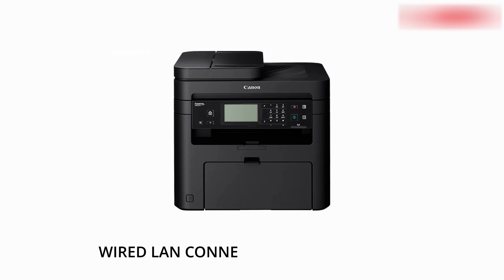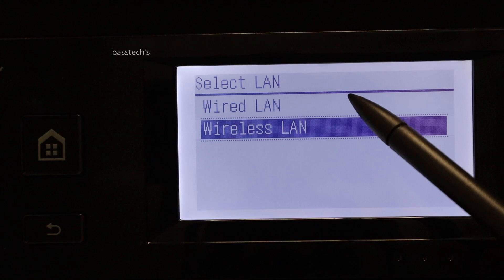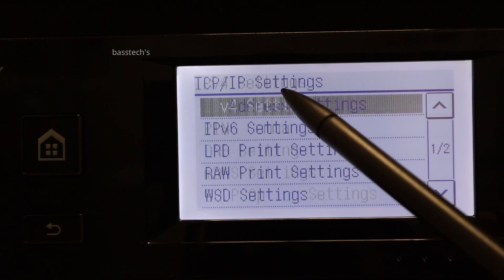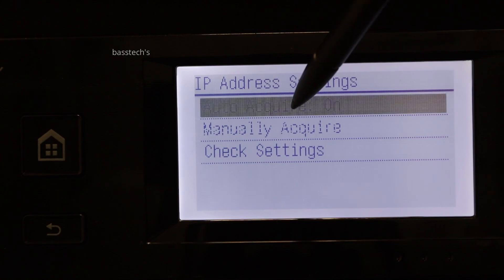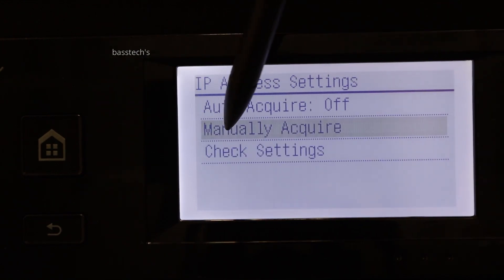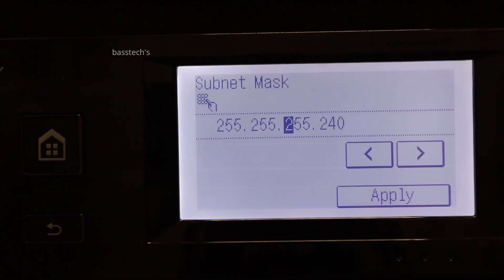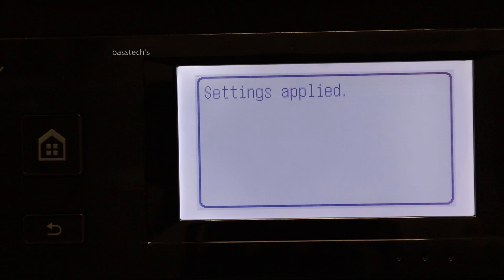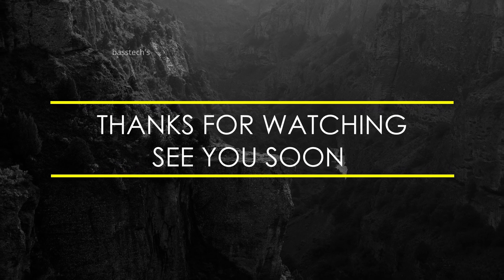i-SENSYS MF237W WIRED CONFIGURATION METHOD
This clip will take us through the configuration methods will be followed during wired connection mode in i-SENSYS MF 237W . Many of the customer would prefer this way to have a stronger and secure communication . So it is mandatory to know the procedure in-order to work . Please follow this clip and make it useful .